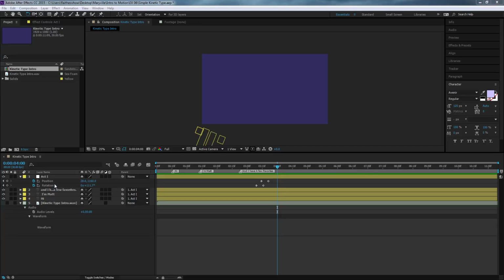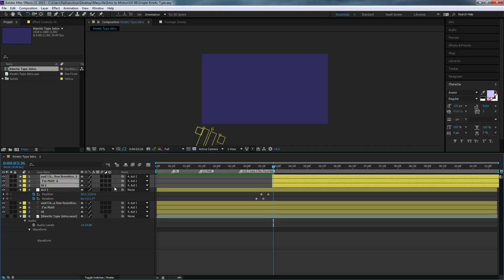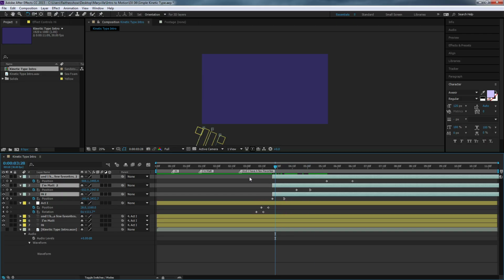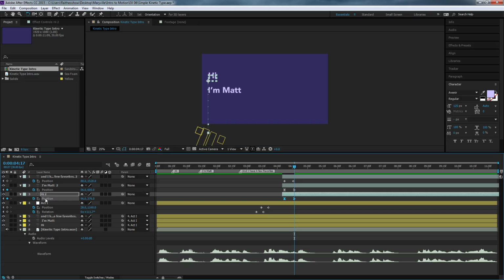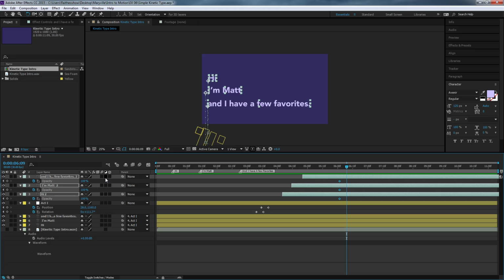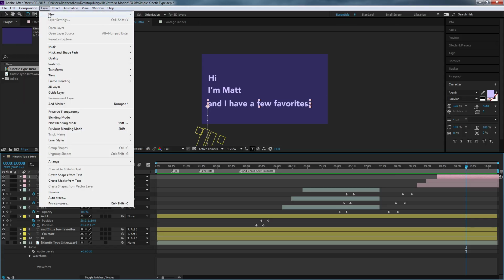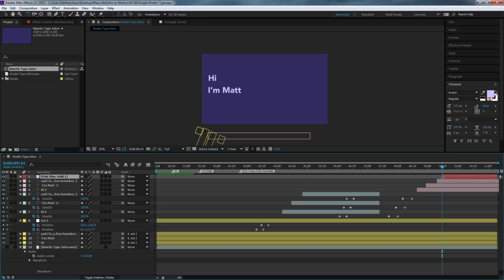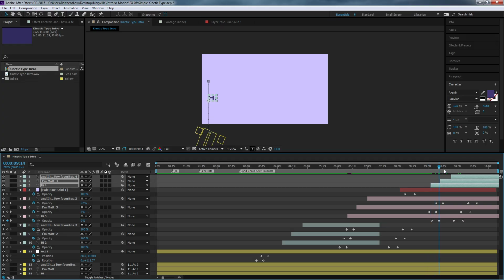Kinetic Typography Transitions in After Effects (Smooth Text Motion)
Kinetic typography refers to a motion approach where text is animated to create dynamic, expressive motion. Animators can make words visually engaging by synchronizing movement (position, scale, rotation, color) with audio, which turns boring, static text into an emotional storytelling tool for videos, commercials, or social media, too!

Moving from one scene to another is an important part of making the animation engaging vs dull. Let's whip up a few.